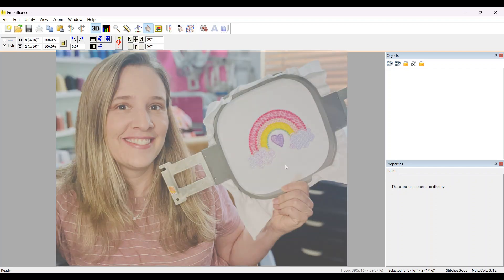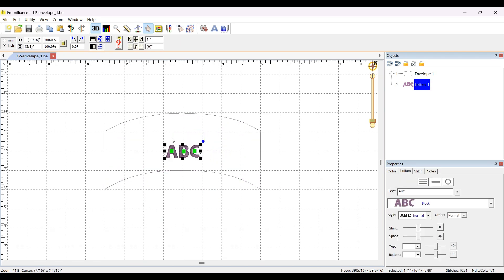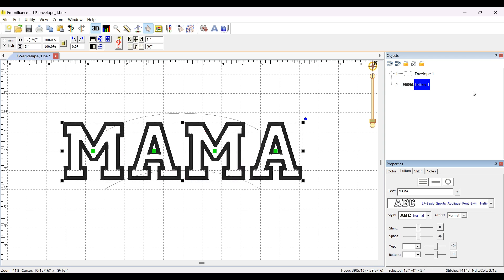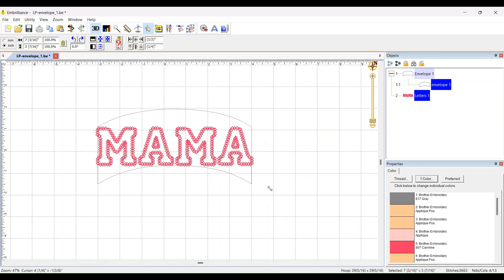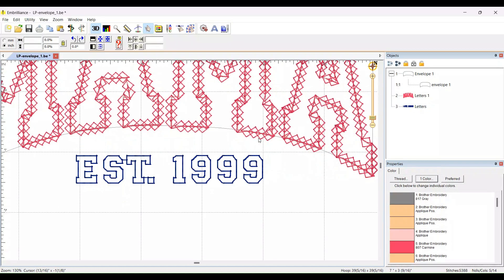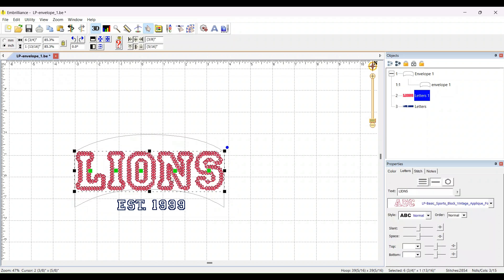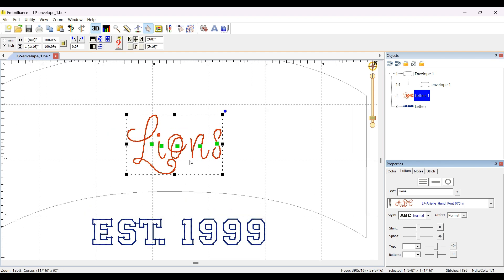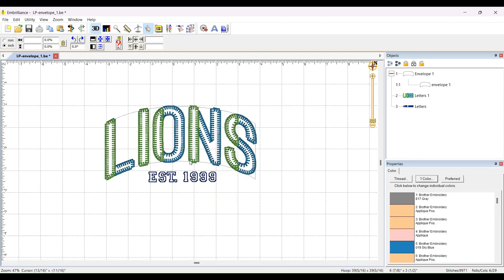How to use Envelopes with Native BX fonts to create unique curved, arched text with Embrilliance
Learn how to use envelopes and Native BX fonts to to create unique curved, arched text with Embrilliance